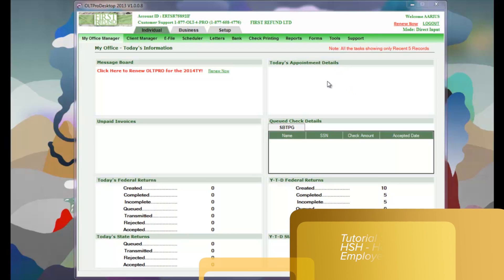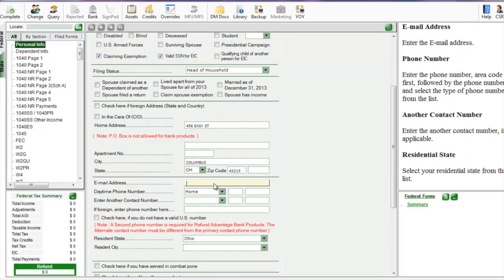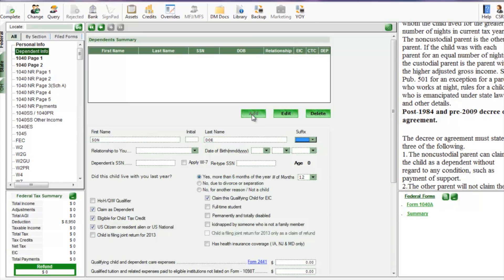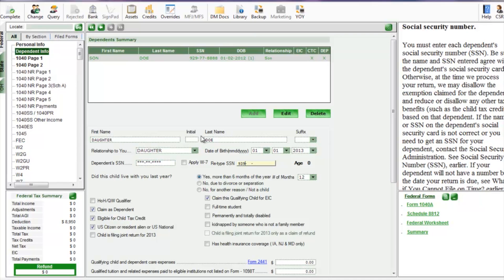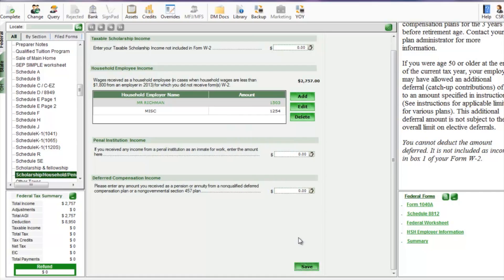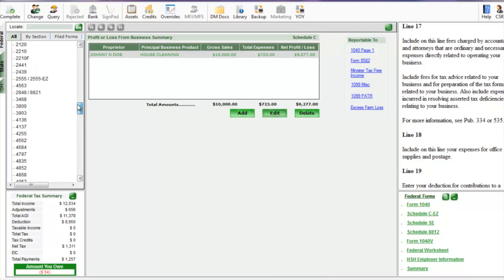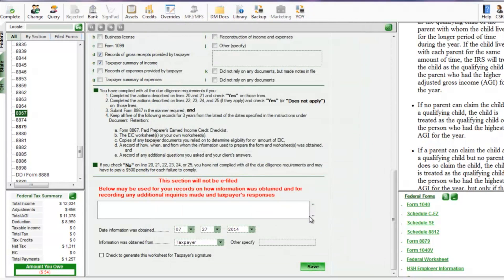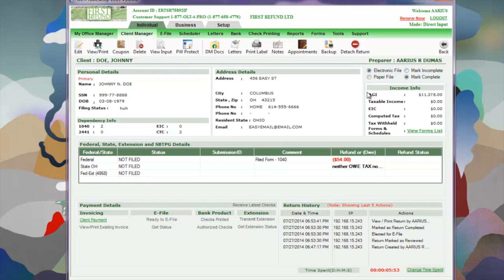How-to Complete a Household Employee (HSH Return) Tax Return in 2019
Completing a HSH Return or Household Employee Tax Return does not have to be difficult. Here is a video showing you how I use AirPTS 1040 Fusion Professional Tax Preparation Software to do just that.

I am running a special where you can secure your copy of this software for only $50!
This is a $800 professional e-File tax software that will allow you to do business and personal returns in fifty states anywhere there is internet access!

To take advantage of this offer you will follow this link to create your New Account

Next, once you have successfully created your New Account at the above link I will need to contact you to verify and secure your $50 payment. Once payment is secured I will mark your account LIVE and you will be free to transmit tax returns electronically (granted you are an Authorized eFile Provider or/and have a valid EFIN/PTIN).

Please be prepared to make payment once you have created your account. It takes only a second for me to activate your account making it eligible to transmit tax returns to the IRS via eFile.

How to complete a Household income Tax Return with AirPTS Desktop.